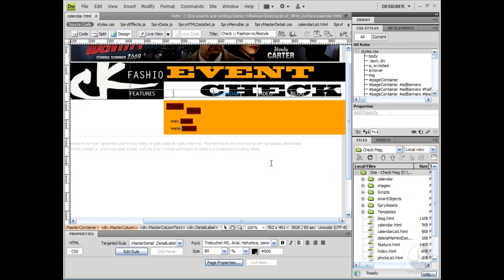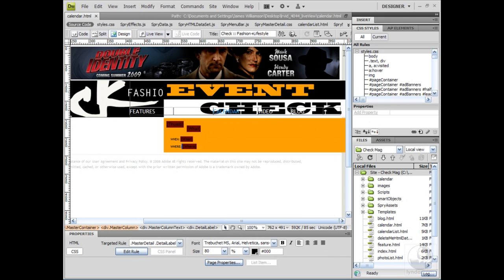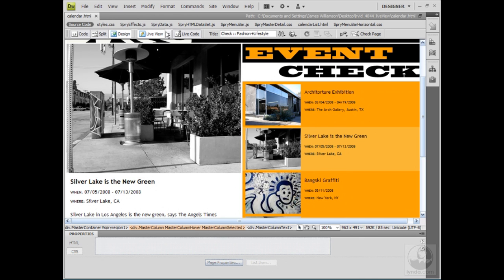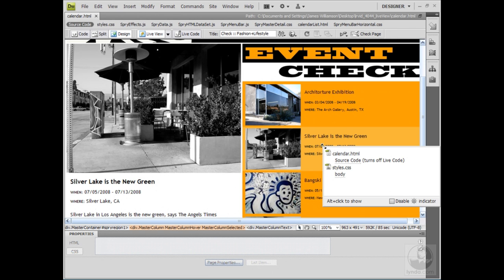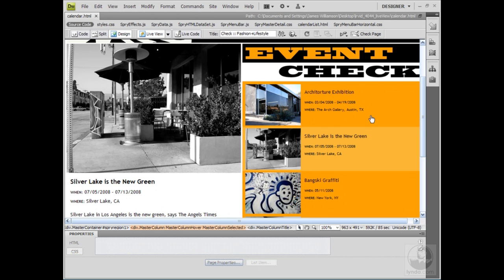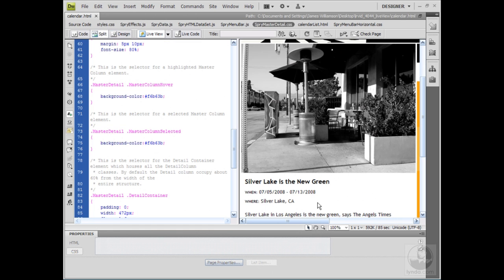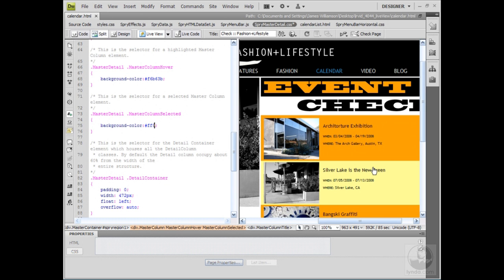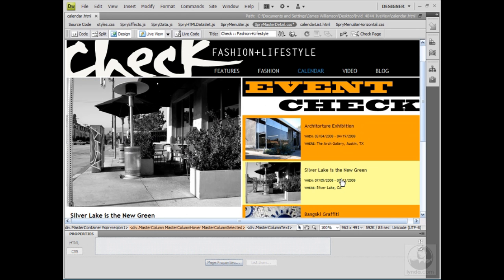lrvid4044 dw fromRaw HD